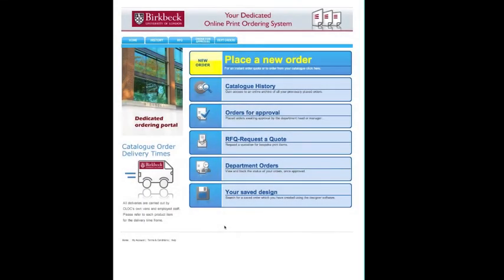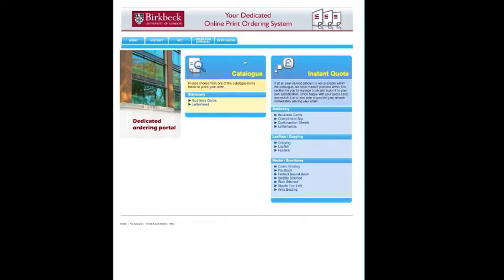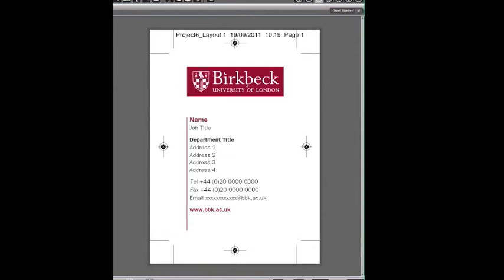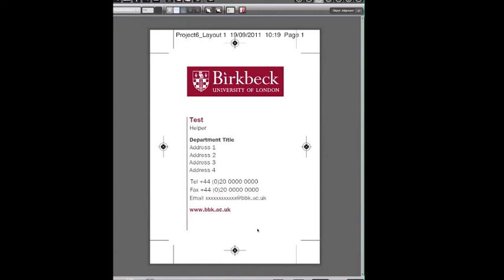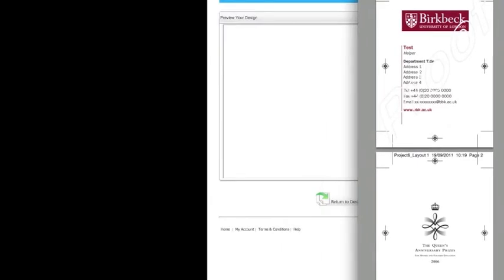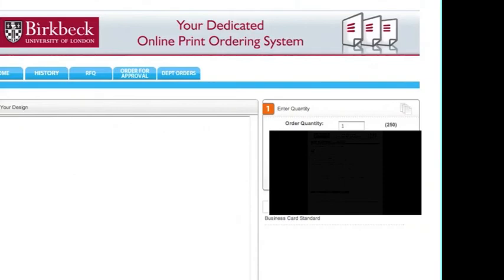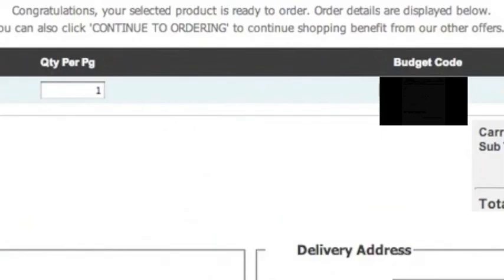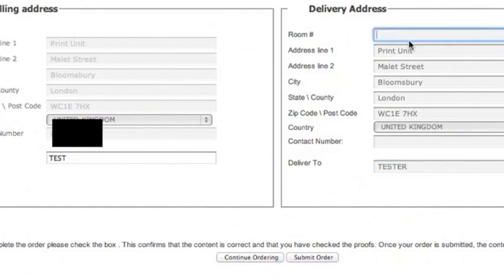CLOC Online ordering- TEMPLATE BUSINESS CARDS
CLOC LTD Explain how to order template business cards on there ordering system.